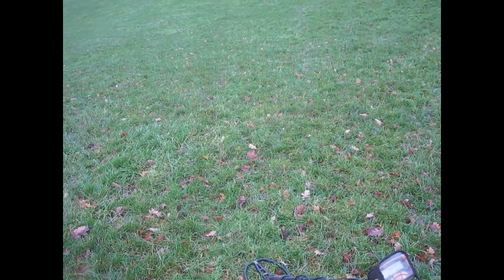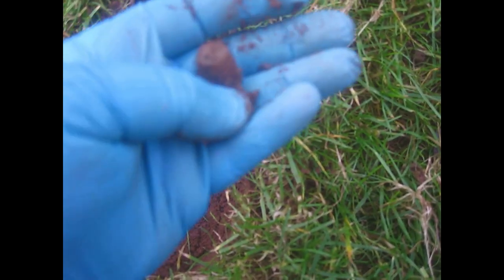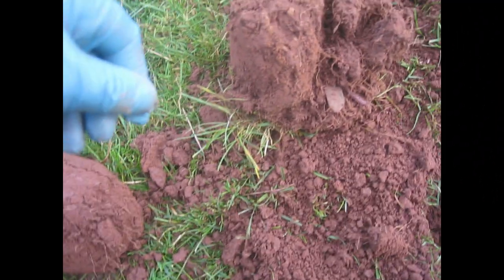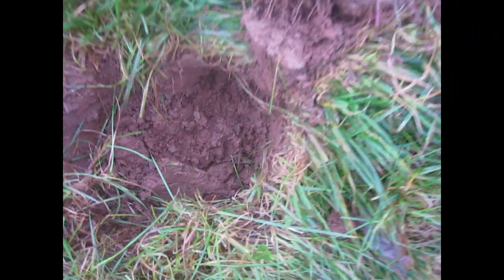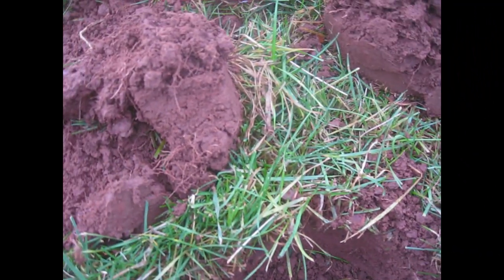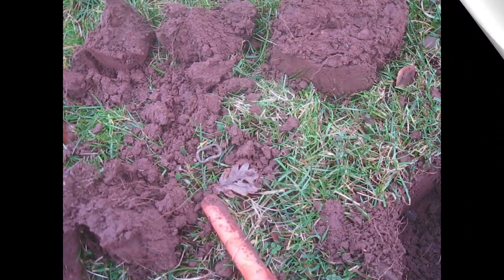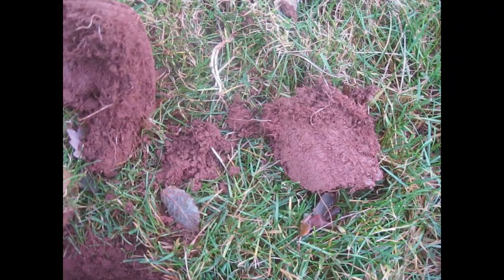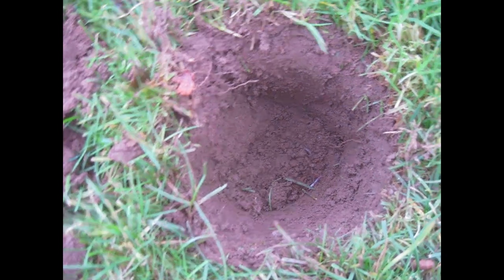Metal Detecting 460 Year Old Silver Coin in Cumbria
Back on one of my own permissions where I came up with a 460 year old silver coin as well as a 205 year old silver sixpence together with several other really nice finds.